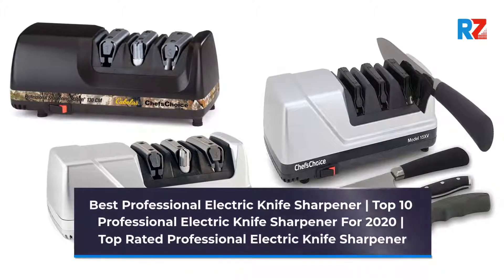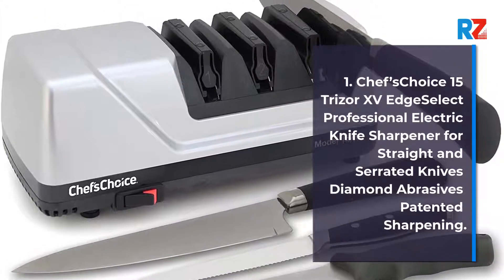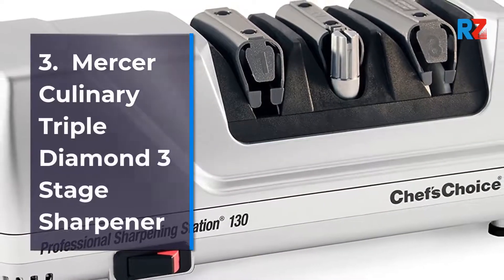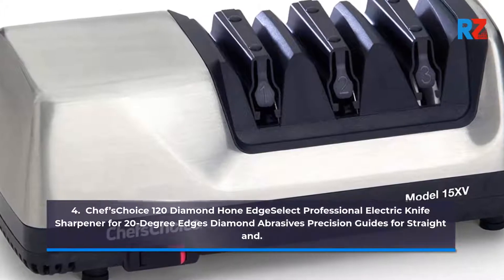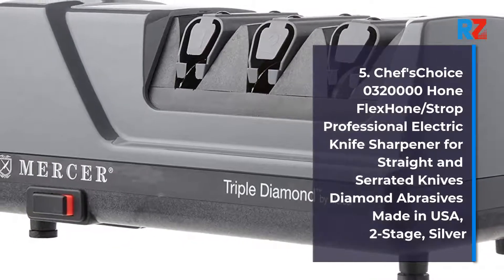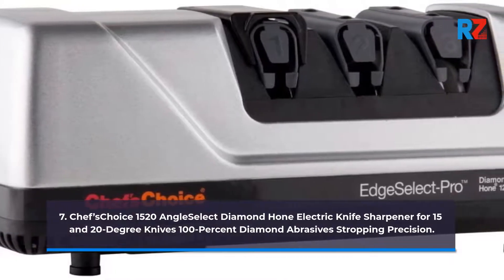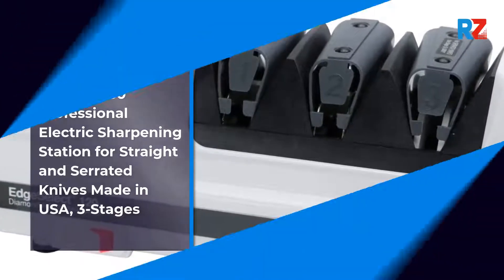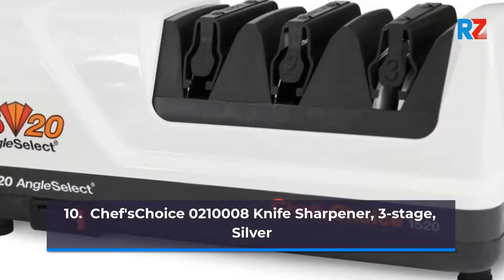Best Professional Electric Knife Sharpener | Top 10 Professional Electric Knife Sharpener For 2022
Best Professional Electric Knife Sharpener | Top 10 Professional Electric Knife Sharpener For 2022 | Top Rated Professional Electric Knife Sharpener